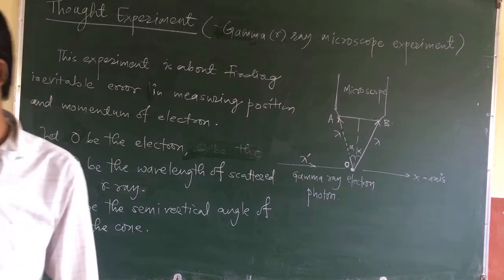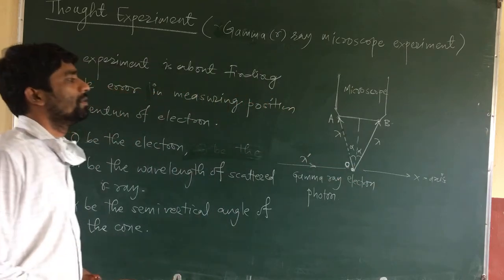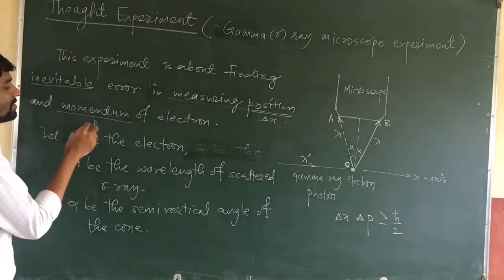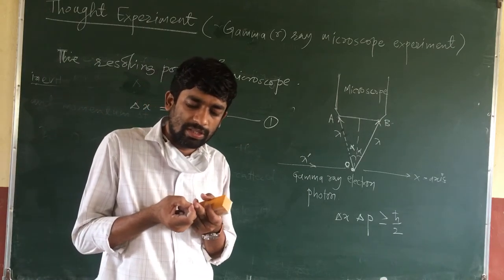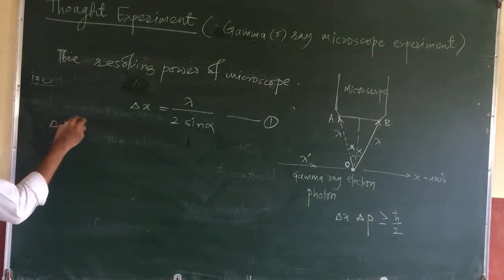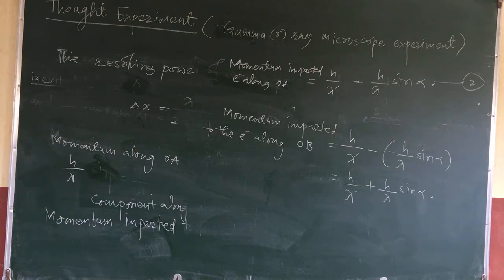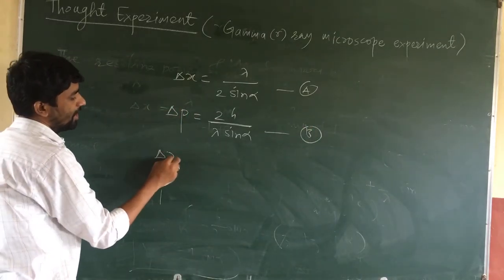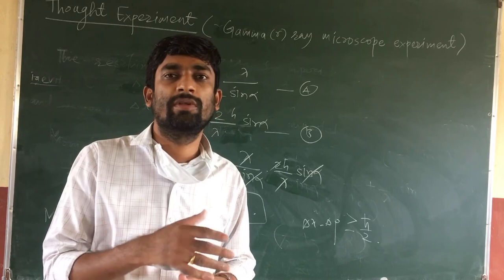Thought experiment for uncertainty principle